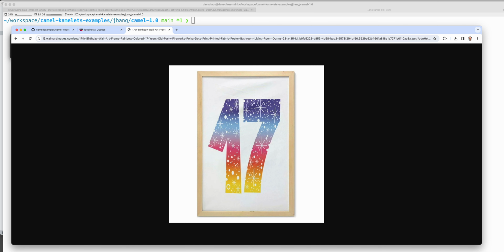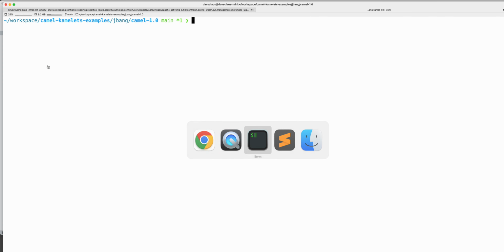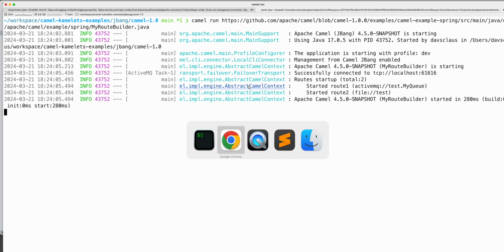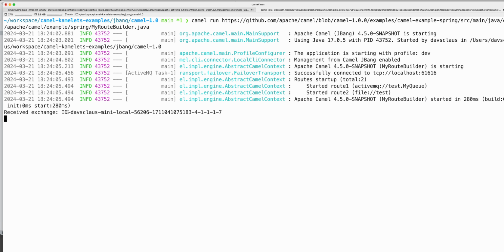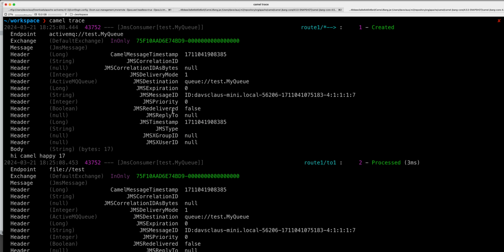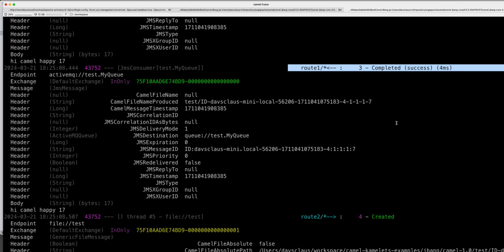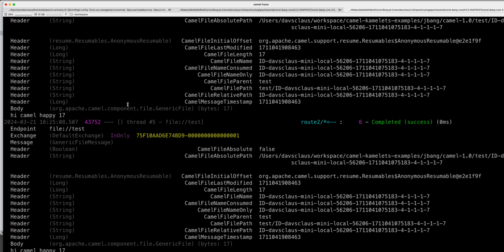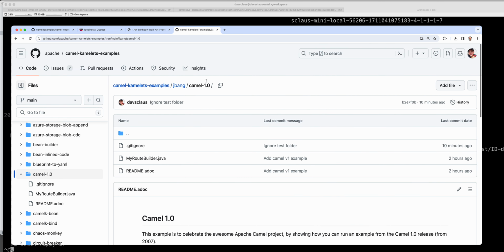Apache Camel 17 year old v1.0 example still runs out-of-the-box today with latest v4.5.0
A short video showing how you can quickly try and run old Camel examples with the modern Camel v4 from the powerful Camel JBang CLI and how to use its tracing functionality to see all the inner details of the message routing that gives you insights into what is happening, and very handy for trouble shooting.